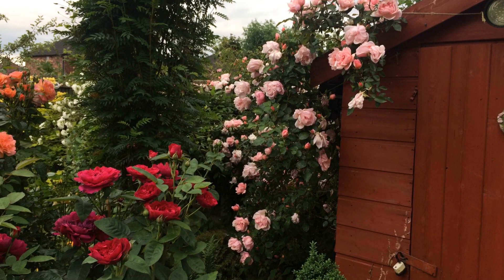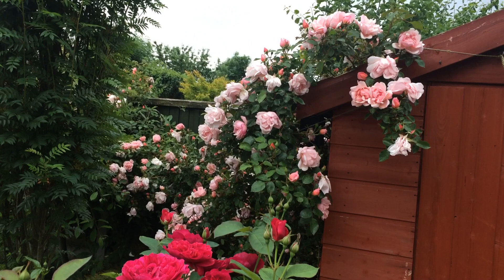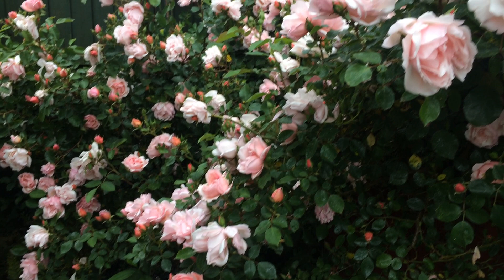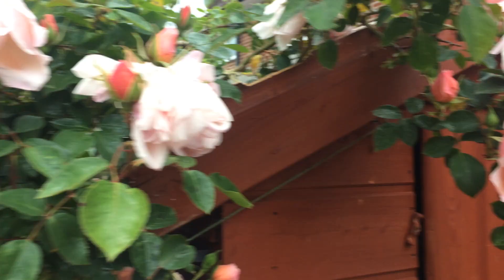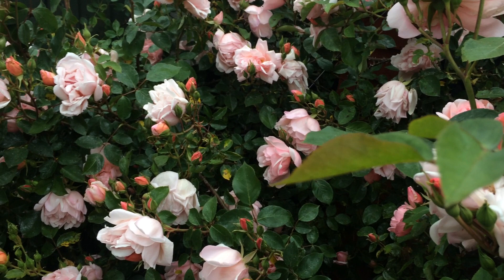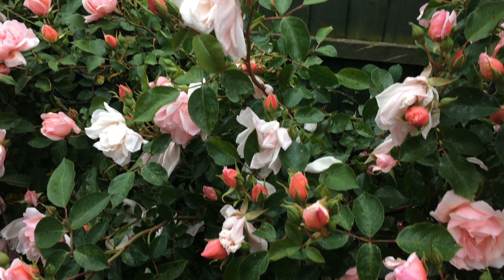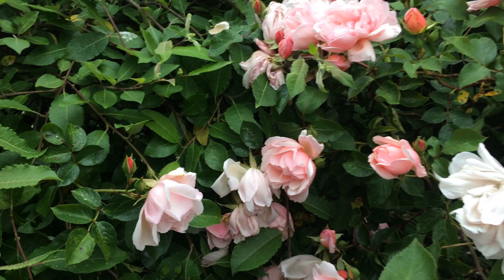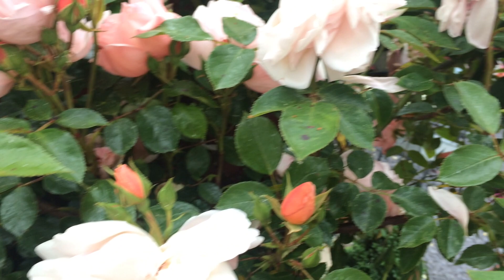Albertine Rose Review | Fragrant Rambling Rose by René Barbier | Introduced in 1921